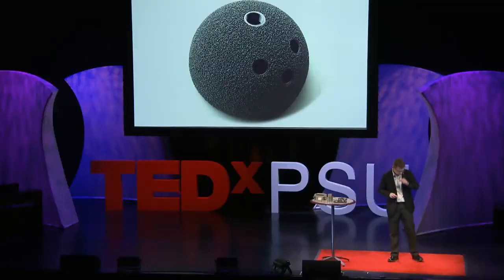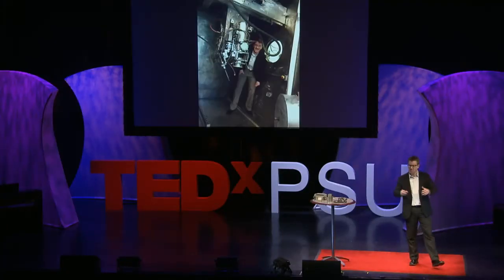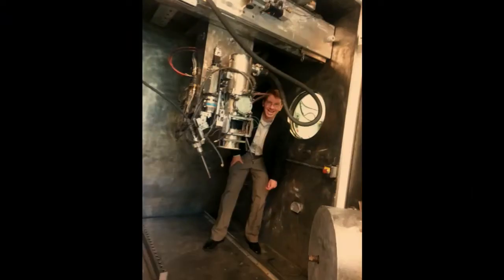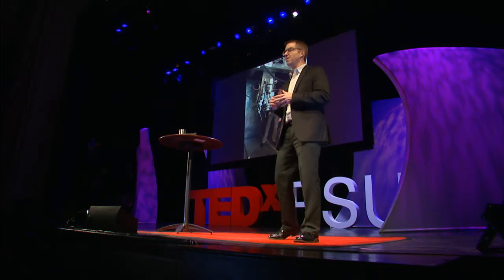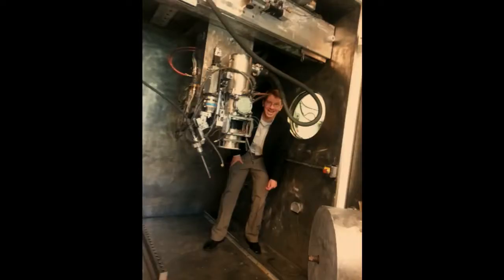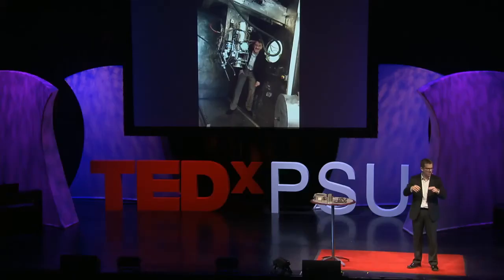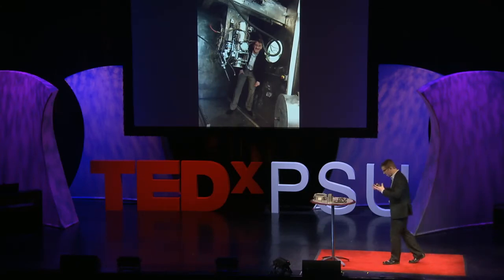Sciaky Additive Manufacturing Tech Featured in PSU TED Talk by Dr. Tim Simpson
Sciaky's Electron Beam Additive Manufacturing (EBAM®) technology was featured in a TED Talk given by Dr. Tim Simpson hosted at Penn State University. Dr. Simpson is a Professor of Mechanical & Industrial Engineering and a recognized innovator in the field of 3D printing.

You can read more about Sciaky's metal additive manufacturing technology on their